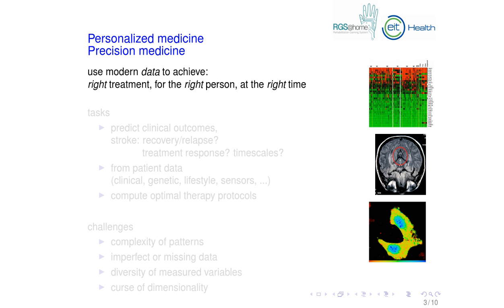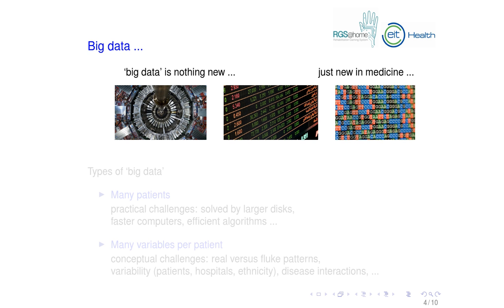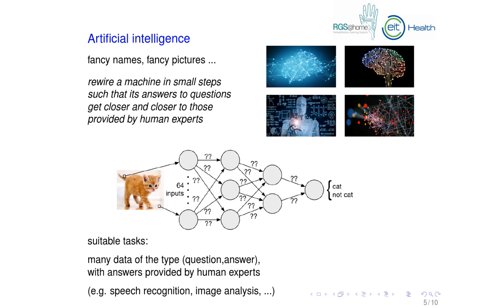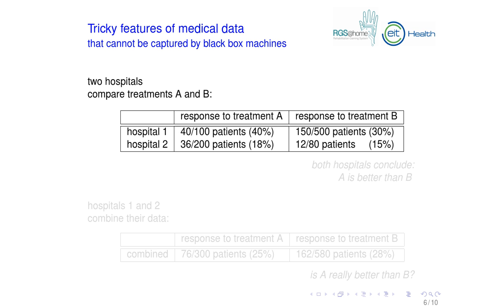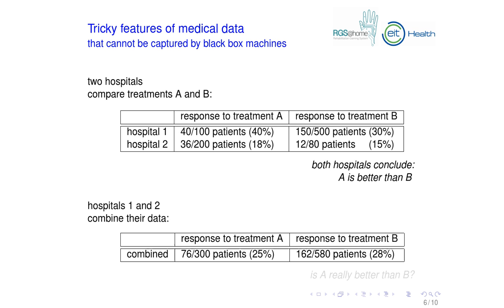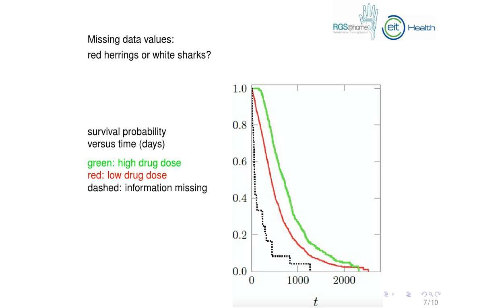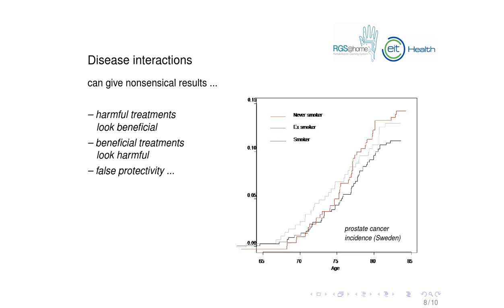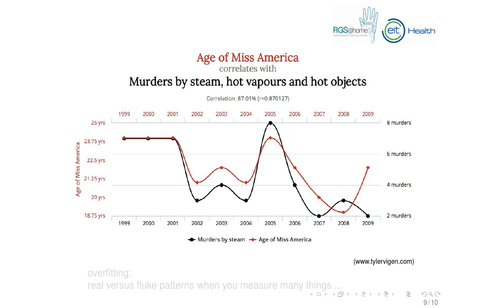Data Analytics for personalized and optimal therapy. Lecture 1: Data in modern medicine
Ton Coolen  UCL
This Video-lecture is part of the education platform Education Neurorehab that addresses stroke patients and clinicians to bring awareness on telemedicine, digital health and value-based health care issues.

RGS@home